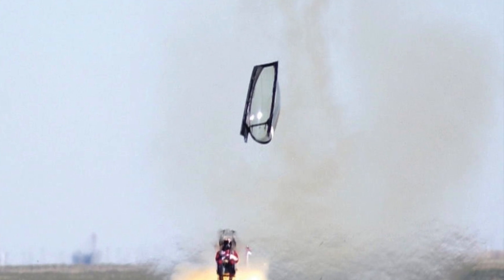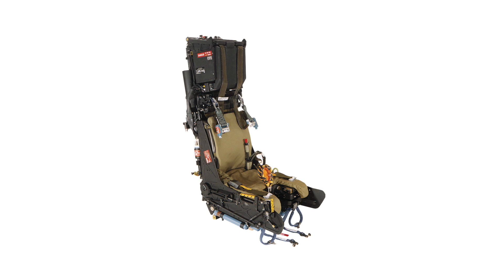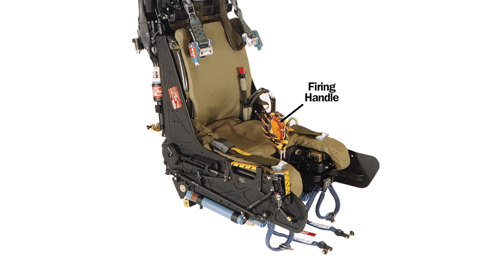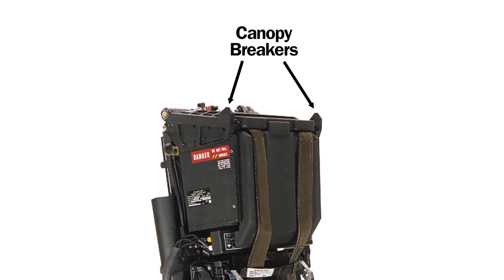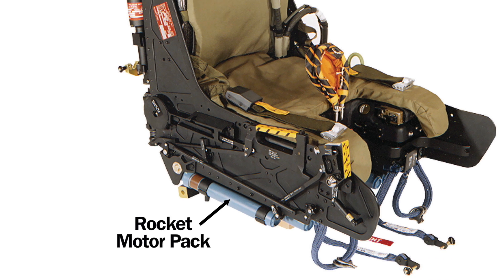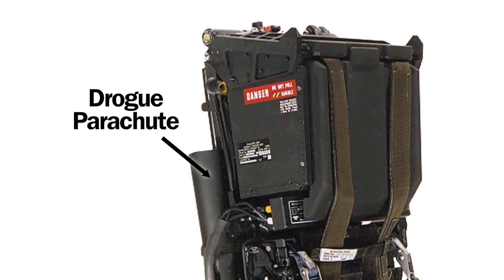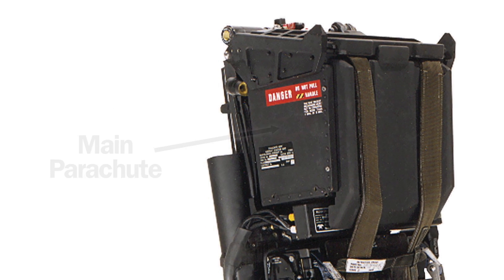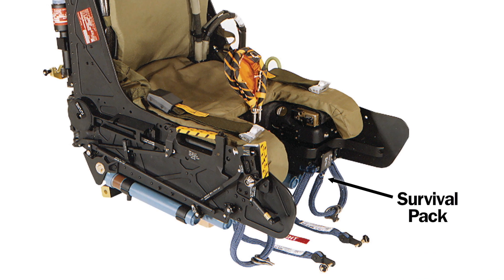How do Ejector Seats work?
To be a modern fighter pilot takes courage, commitment, strength and intelligence and mastering a fighter jet capable of roaring into combat faster than the speed of sound is no easy feat.

Should things go wrong during a flight, the pilot does have an option for escape, but it’s a risky one! It’s called the ejector seat…